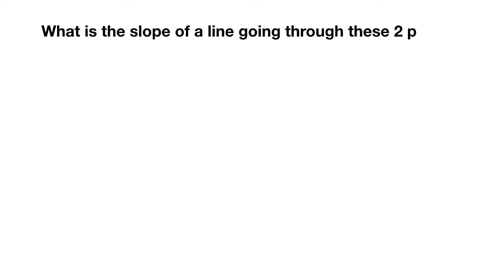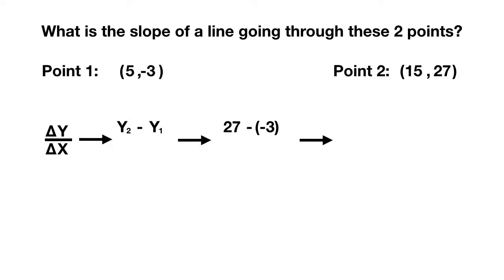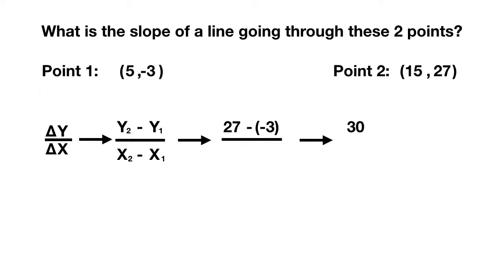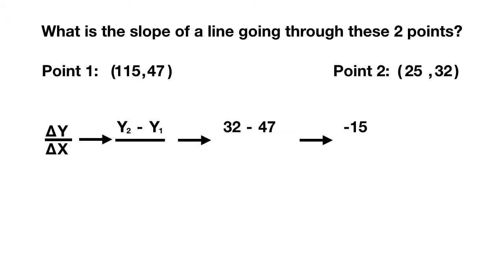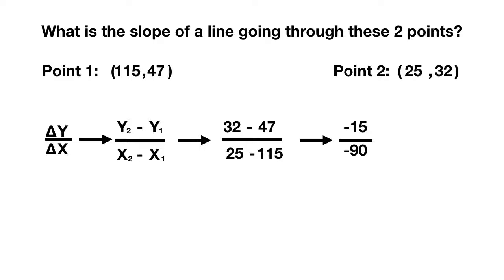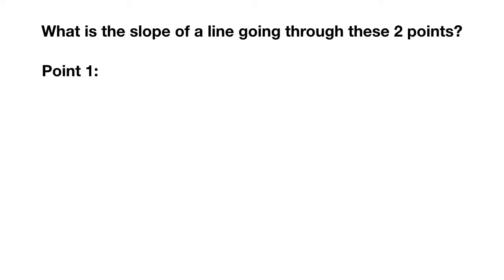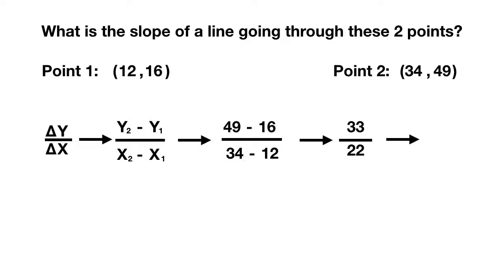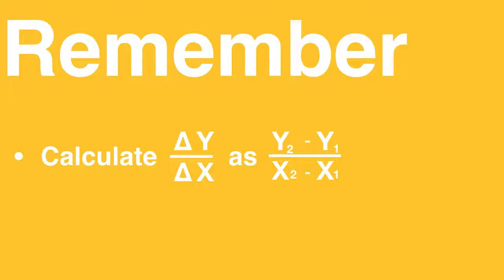Slope from 2 Points